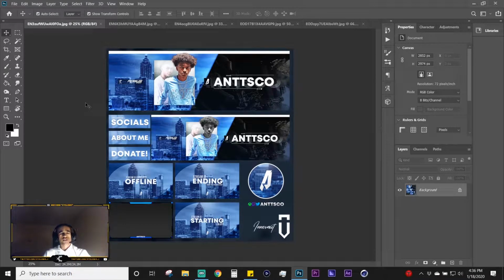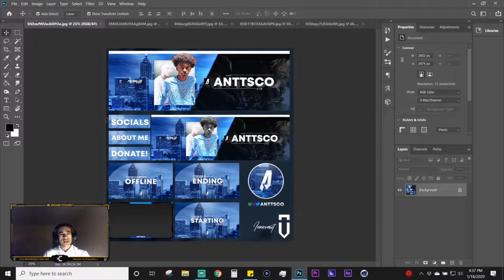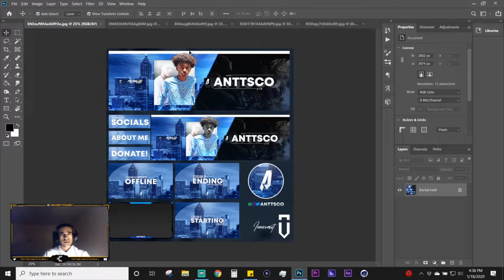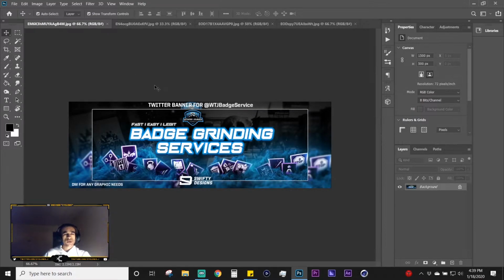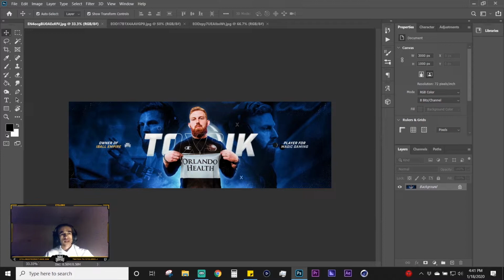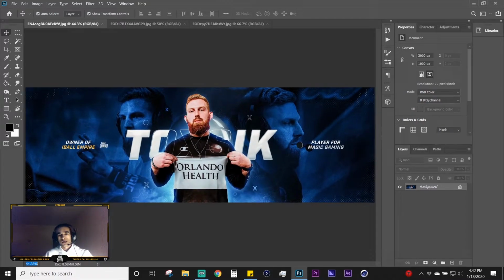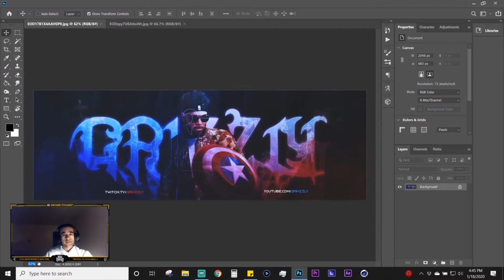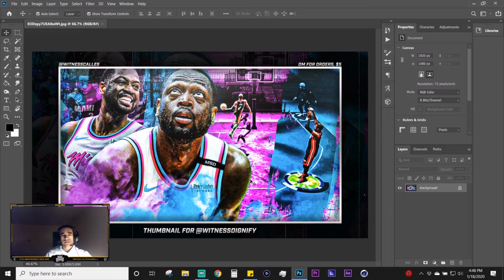Design Critiques Ep. 7 | NBA 2K Community | NBA Graphic Designer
Designers:
0:20
3:14
5:53
9:09
11:14

For more info about me and my work, check out cyclonicproductions.com.

Also, be sure to check out @iballempire on Twitter to learn more about the 2K esports group!